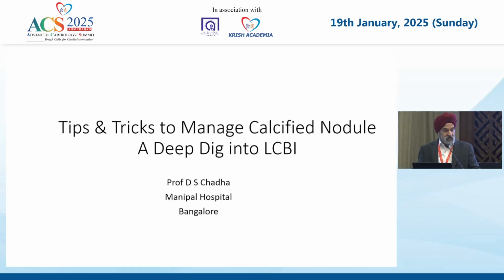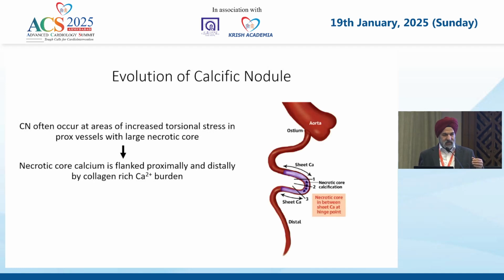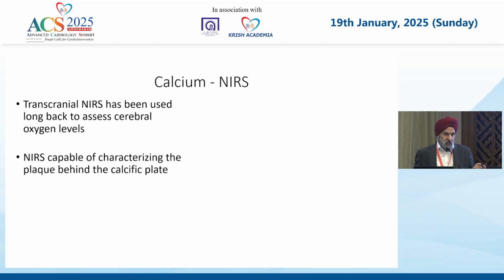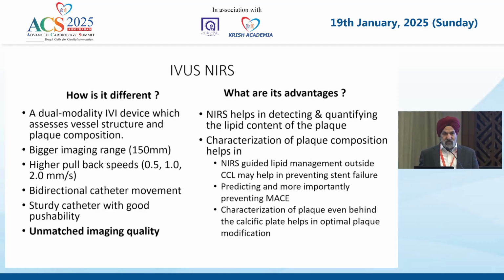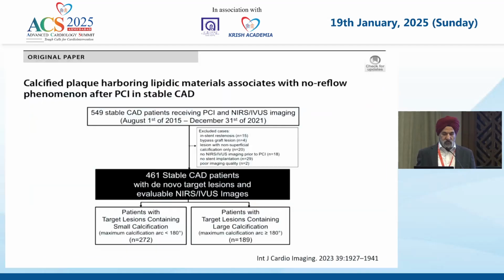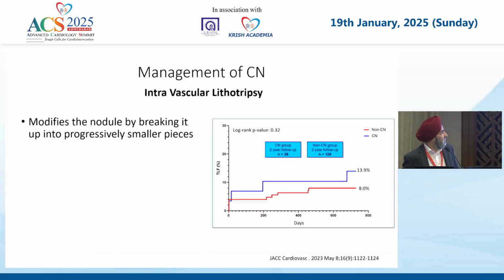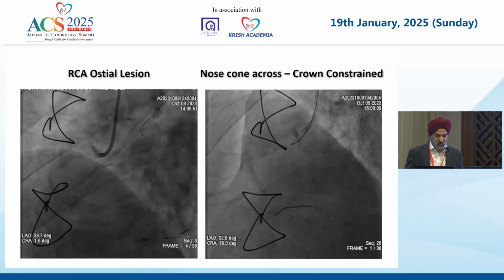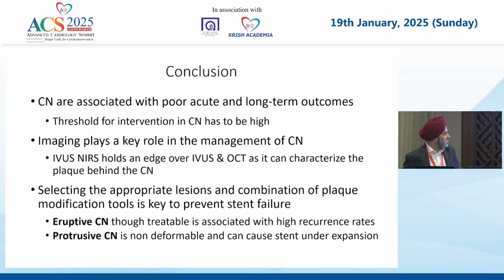Dr D. S. Chadha | ACS 2025 - Day 2